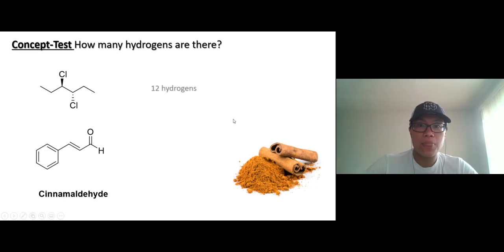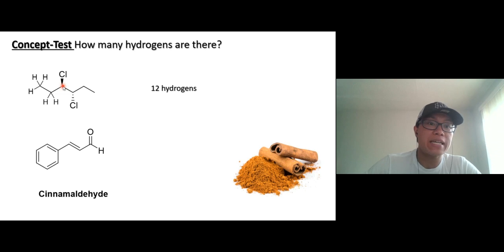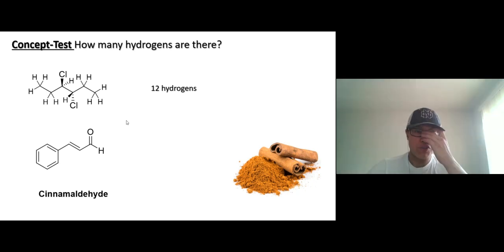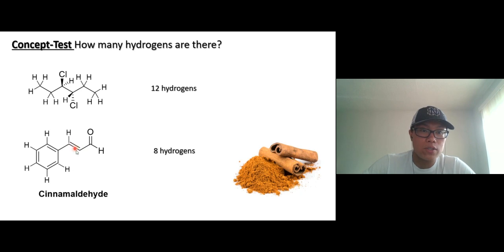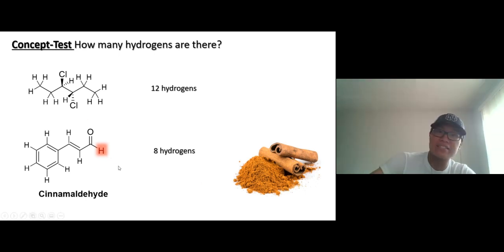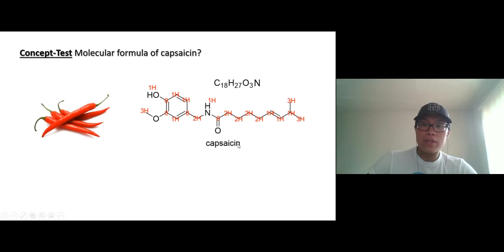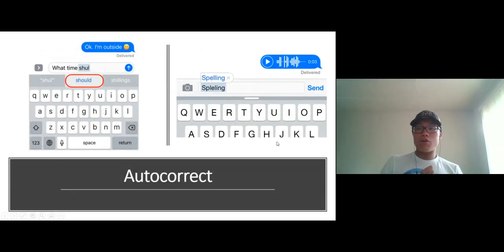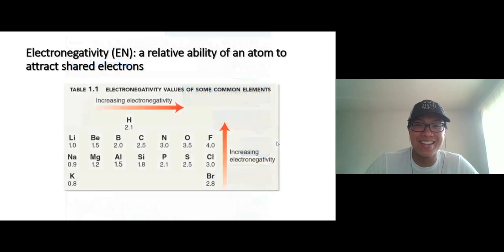Lecture Video Ch1 5 1 Practice Bond Line structure default